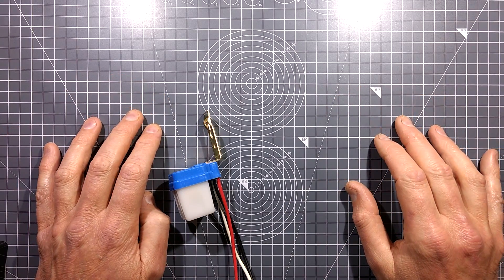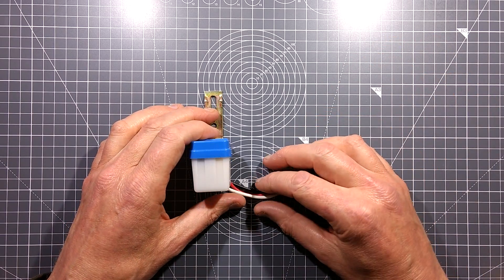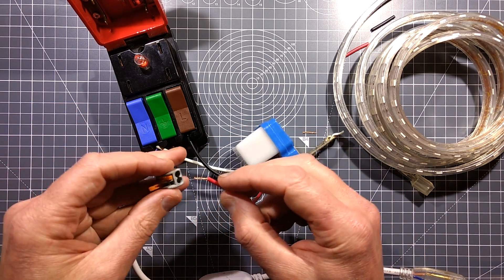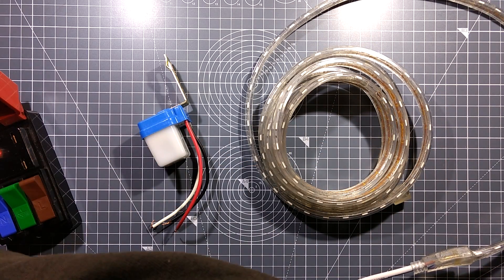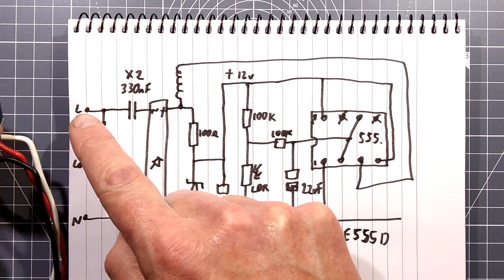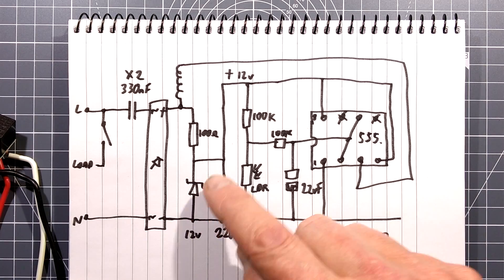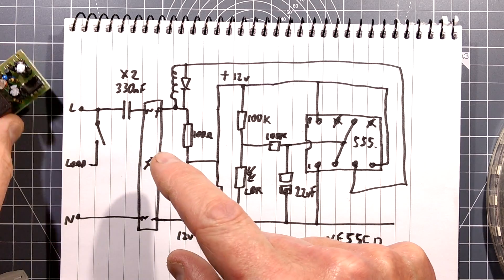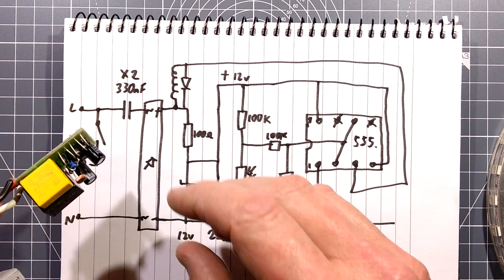Common Chinese dusk switch. (With schematic.)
These light sensor switches seem to be very common on eBay, so I bought one to check it out.  I wouldn't recommend these for switching high inrush loads like a metal halide light, but they look quite acceptable for low power LED lamps.  The units are rated at 10A, but I'd advise against using them anywhere near that rating.
The simple capacitive dropper circuit is not rated to supply the relay's full current continuously, so the voltage rail drops to about 6V when the relay has pulled in.  This is actually a good thing, since it won't harm the power supply and it reduces the dissipation in the relay's coil.  When the voltage rail is pulled down by the energised relay, all the voltage divider reference voltages drop to match, so it doesn't really affect circuit stability, although it does explain the shorter turn off delay.
Probably points of failure are the relay contacts if used with a high inrush or operational load, possible water ingress, although it does seem to be designed to shed water in a controlled manner and the inevitable degradation of the dropper capacitor which will finally result in the relay not pulling in properly.

Here's a link to Andrew's website where he's selling the Quicktest units.

Here's a link to a general search on eBay com for the dusk sensors.
110V version

220V version

12V DC version